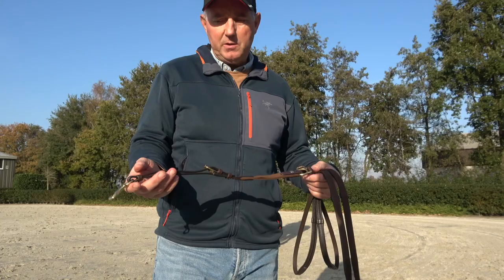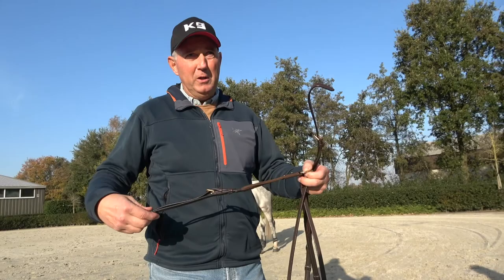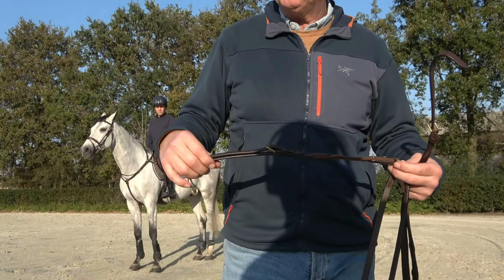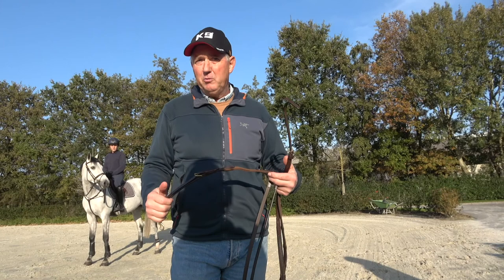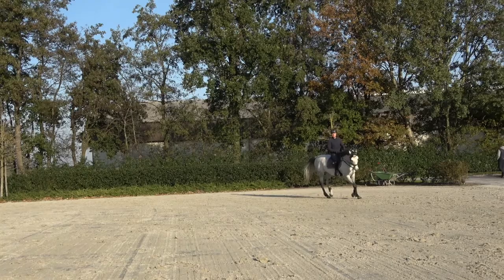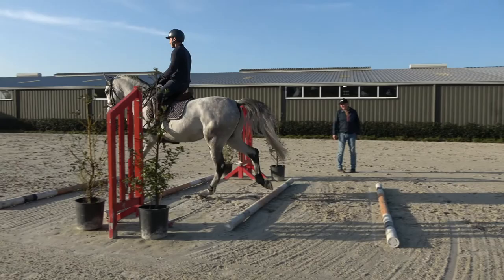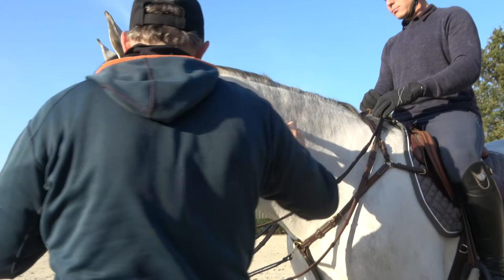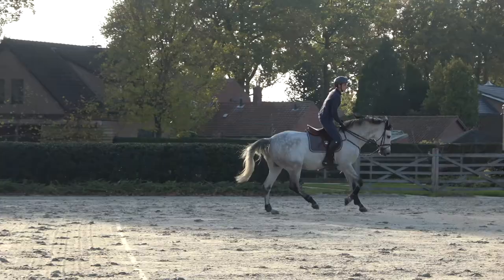How to us the Jump Assist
Jan Symons shows how to use the Jump Assist